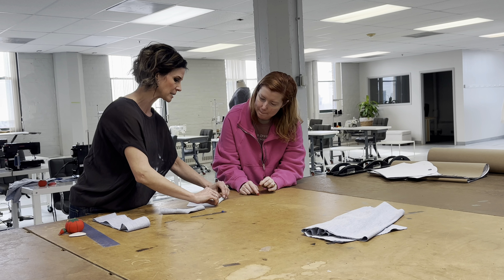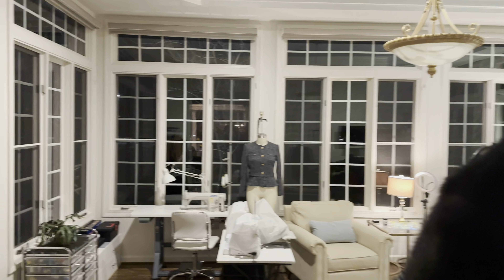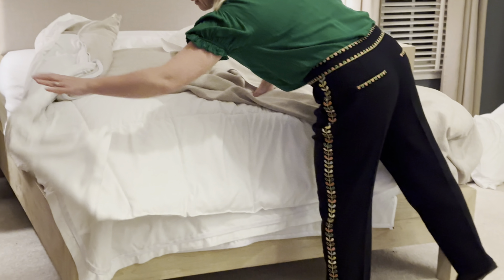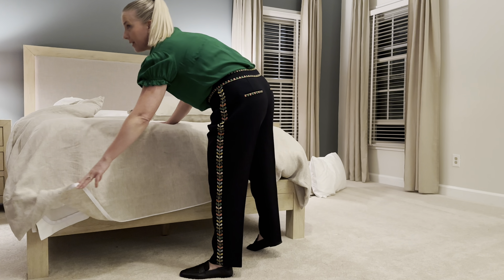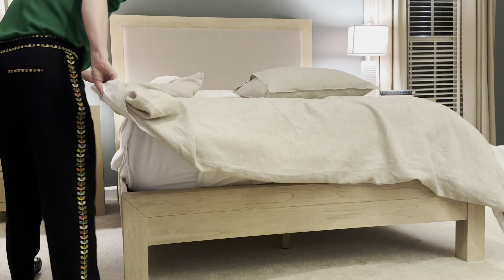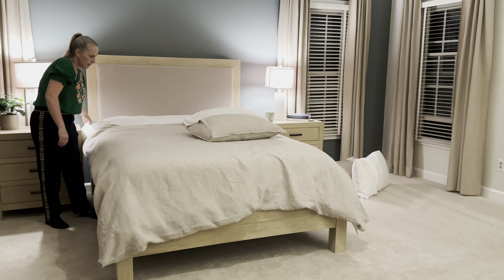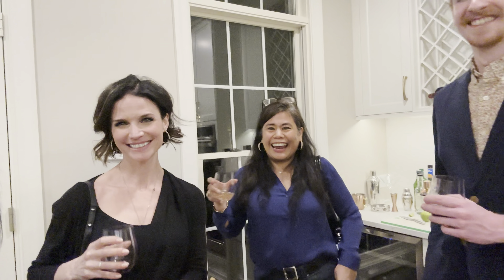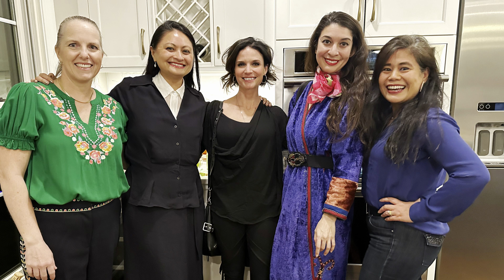Fashion Innovation Hub - Episode 109